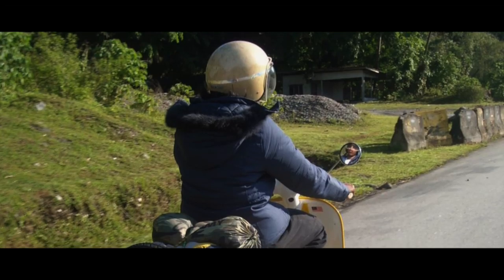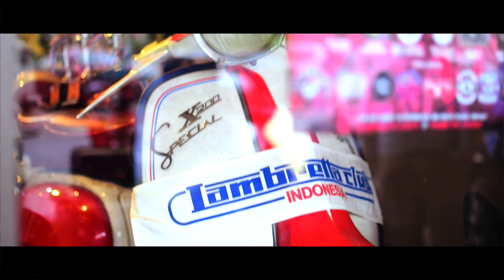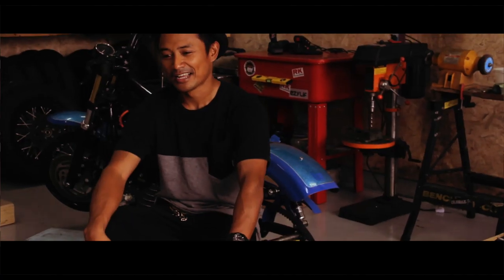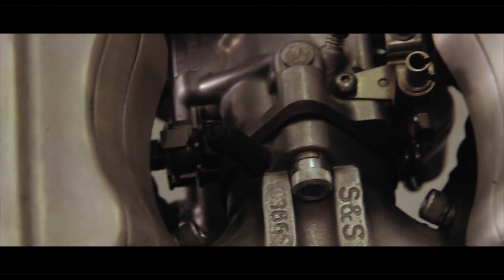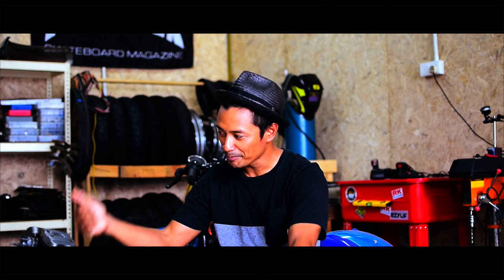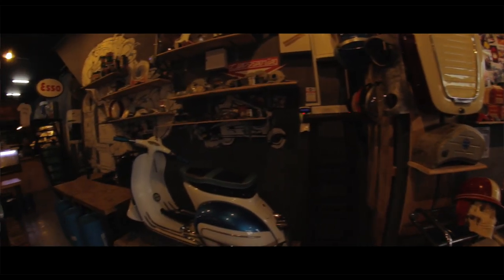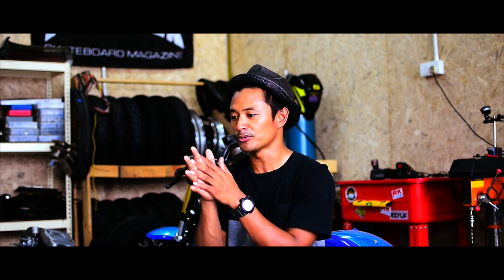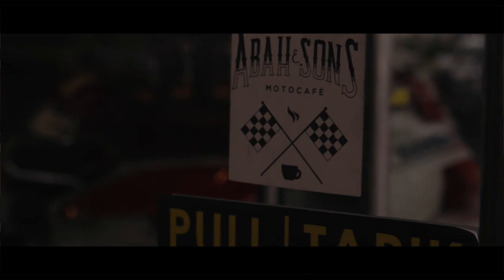Pa'din Musa - A Story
Cool short story of Malaysia's very own pro skateboarder Pa'din Musa & his life post-pro skateboarding.

This was shot in 1 and half days by my University classmates for their Final assignment.
I just help link up my friends with Pa'din.

Shot with Nikon D3200 and Canon 60D